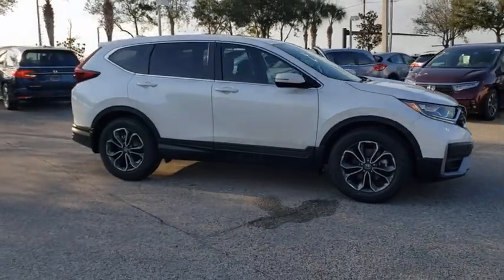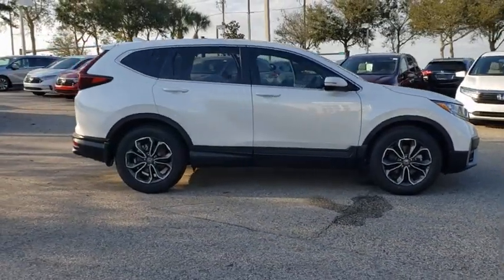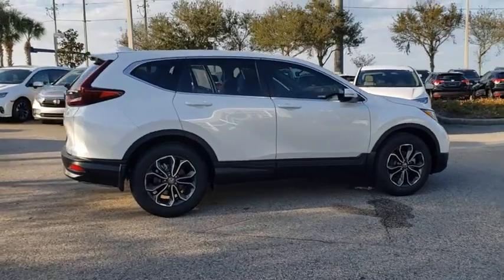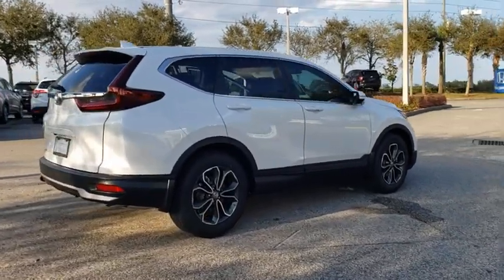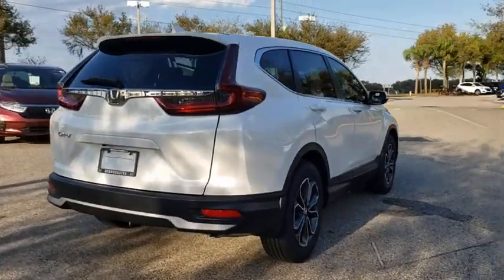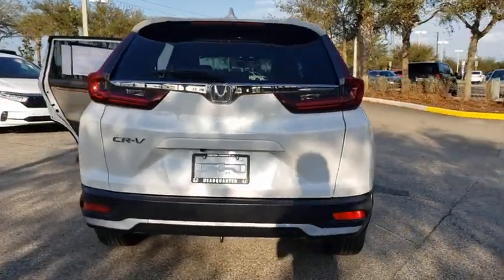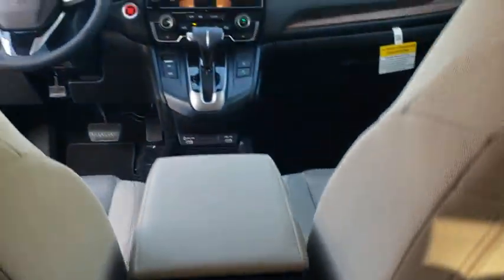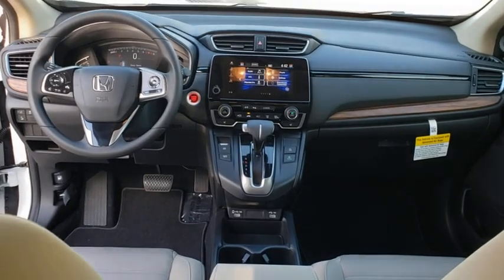2021 Honda CR-V Winter Garden, Clermont, Winderemere, Winter Park, The Villages, FL ME004564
2021 Honda CR-V EX 2WD - Stock#: ME004564 - VIN#: 7FARW1H5XME004564

Headquarter Honda
17700 State Road 50

Low Financing and Leasing Available. Headquarter Honda is excited to offer this terrific 2021 Honda CR-V EX in White Pearl.We are conveniently located just a few minutes West of Downtown Orlando, just off the Florida Turnpike between Winter Garden and Clermont! Its one of the easiest drive in Central Florida! Remember: Headquarter Honda Gets You There! So take the easy drive from almost anywhere in Central Florida to visit us or just call one of our Professional Inventory Specialist for more information and schedule a VIP appointment.